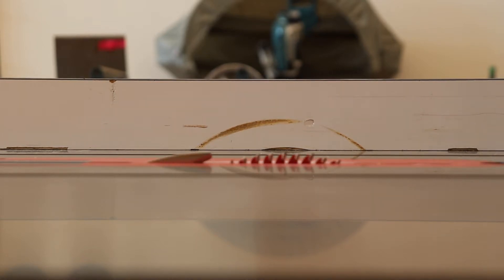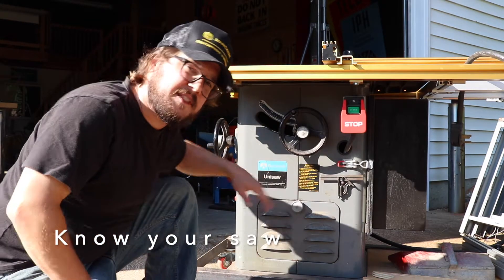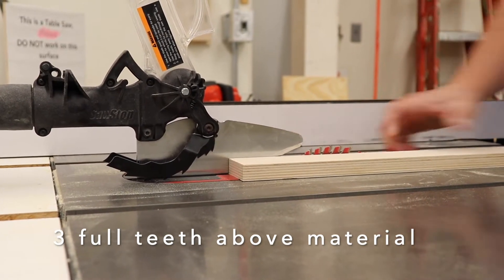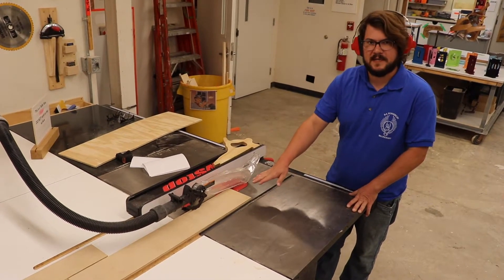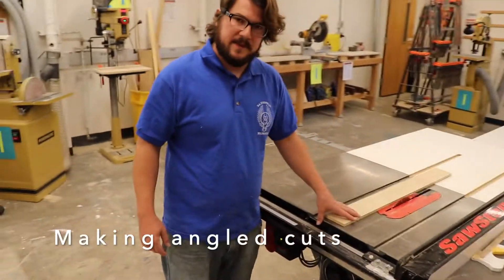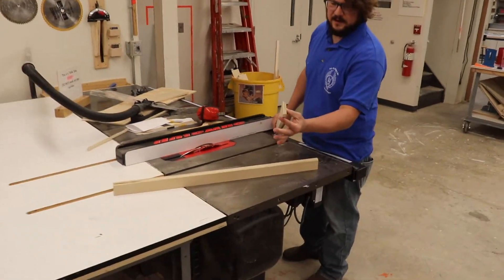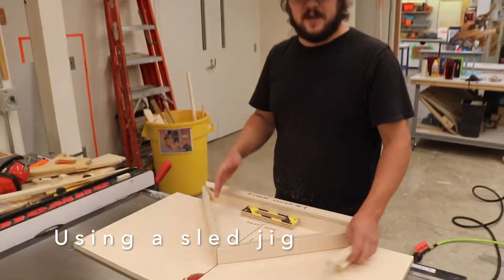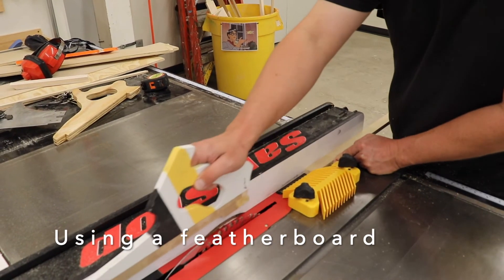Sam Fox Shops: Table Saw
This video outlines the safe usage of a Sawstop table saw.

Sam Fox Students: Before using the table saw you must watch the training video and successfully complete an in-person orientation and/or quiz.